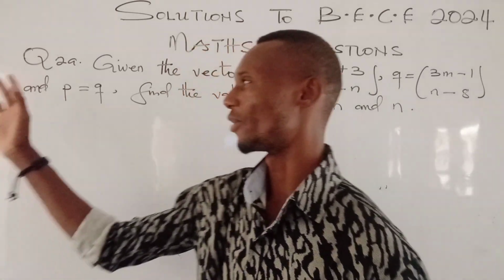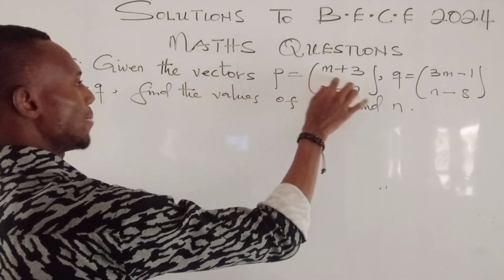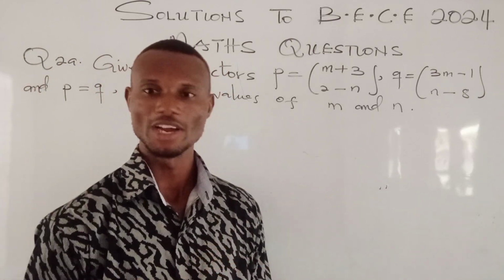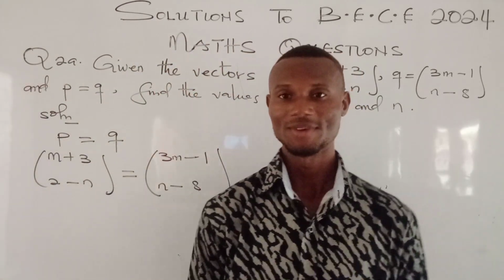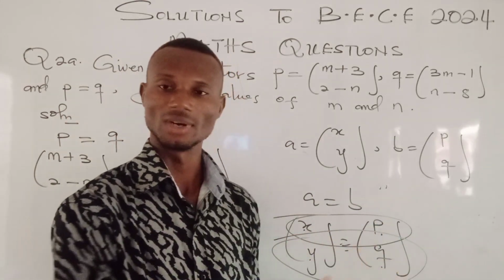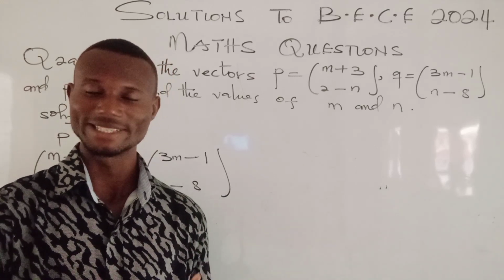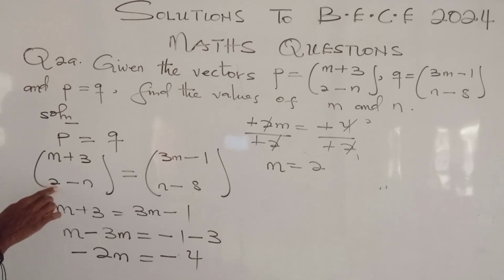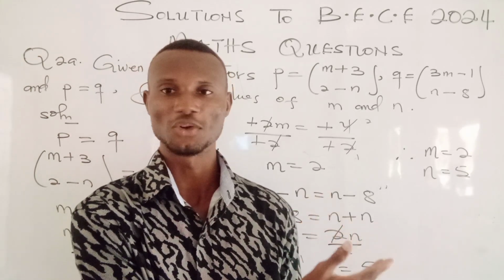SOLUTIONS TO B.E.C.E 2024 MATHS